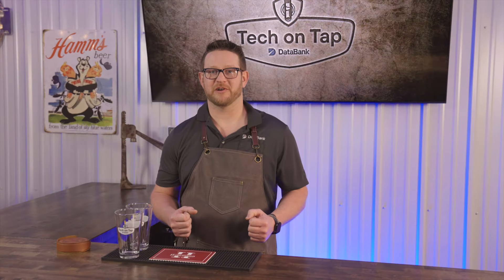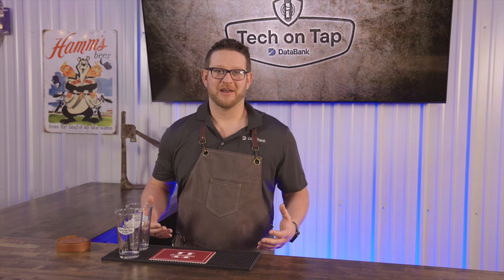Tech on Tap: Season one trailer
Introducing Tech on Tap, a new series about data, automation, and technology. Get ready for stories and insights on the practical application of modern tech from experts with decades in data management, content services, and IT - who are also regular people learning new things every day about how to harness and use information.

Hear our lessons learned, pick up some inspiration for your next project, and join us as we take on some of today’s hottest topics - and biggest obstacles - for organizations just like yours.